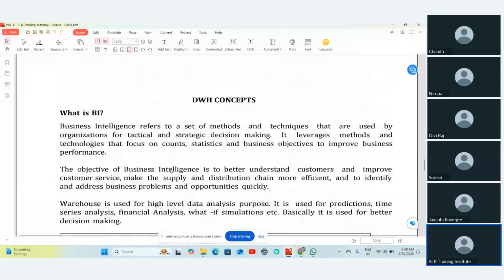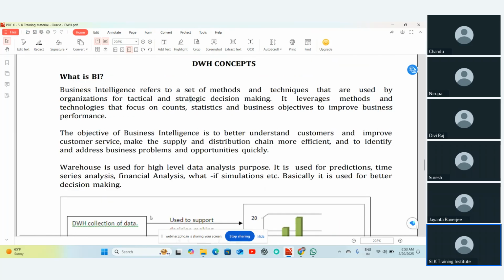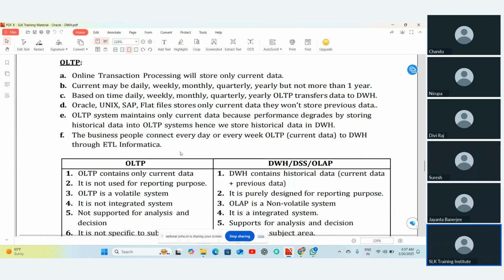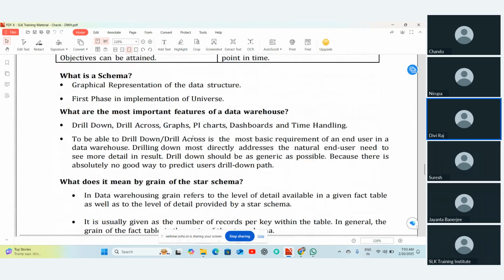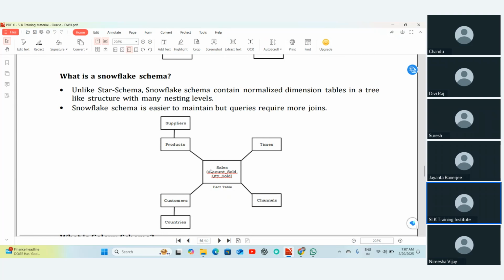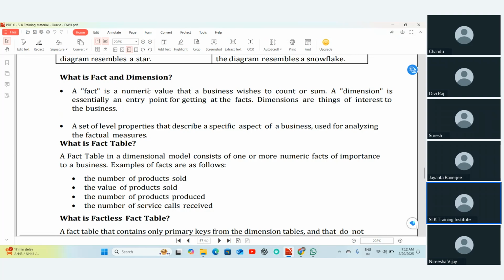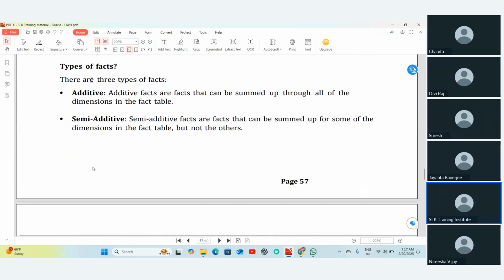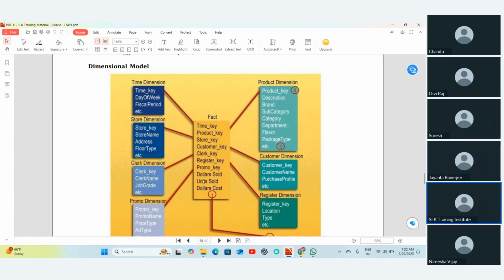SLK_18 14 Data Warehouse Concepts 1